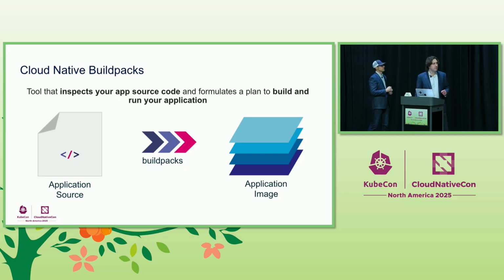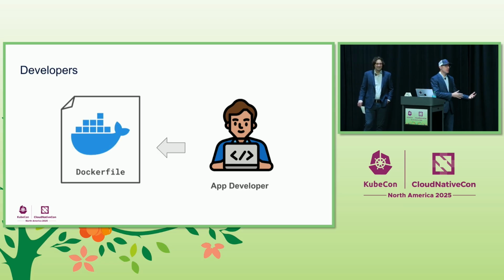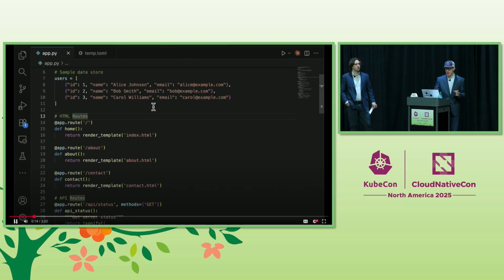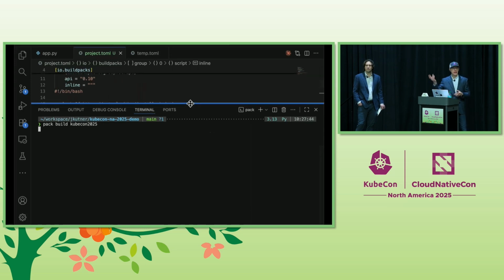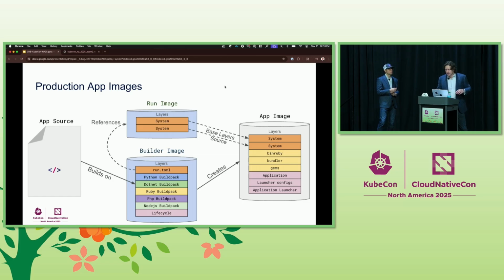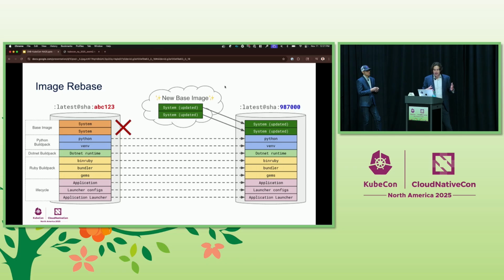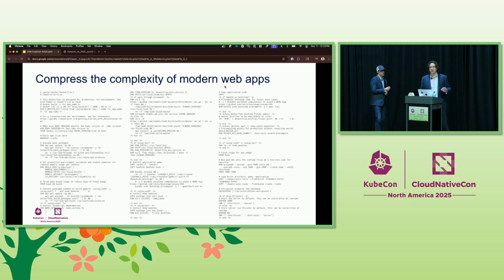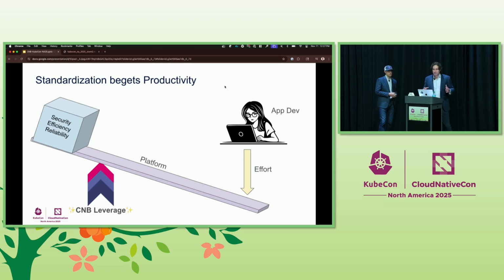Using Buildpacks To Boost Developer Productivity - Joe Kutner, Salesforce & Joey Brown, Heroku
Widespread container adoption has inadvertently overburdened developers. While Dockerfiles simplified initial container creation, they lack the abstraction needed to clearly delineate responsibilities between developers and platform teams. This often results in developers managing operational tasks like app containerization, base image maintenance, and remediating third-party vulns--time-consuming burdens that hinder productivity. In addition, platform teams need to manage inconsistencies in Dockerfiles across teams which leads to difficult-to-manage images, and troubleshooting complex builds consumes valuable developer time.

Cloud Native Buildpacks (CNBs) provide a solution by enabling a clear separation of concerns. Operations teams can manage base images and security updates, while developers focus on writing code. In this talk, you'll learn how your organization can leverage CNBs to empower developers, enhance security, and optimize your containerization workflows.